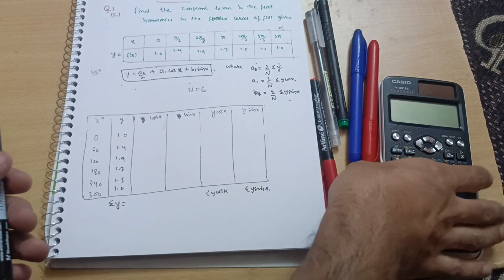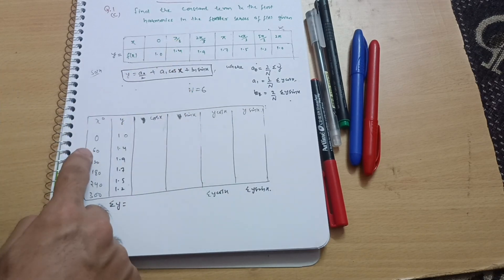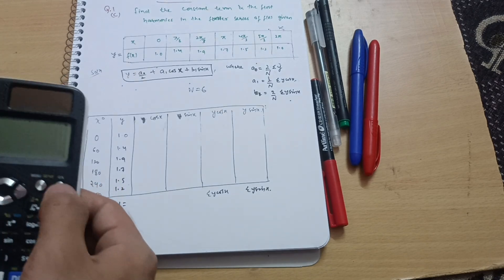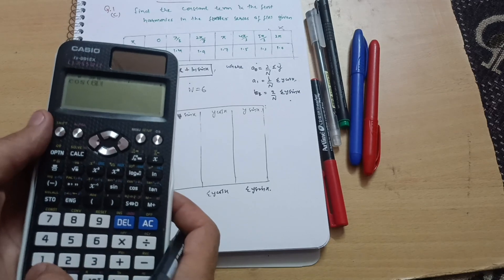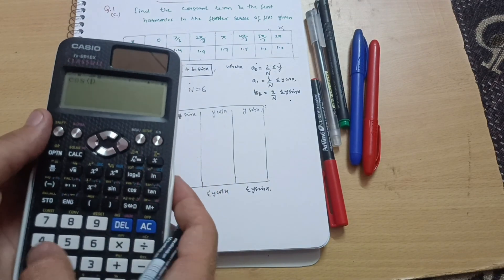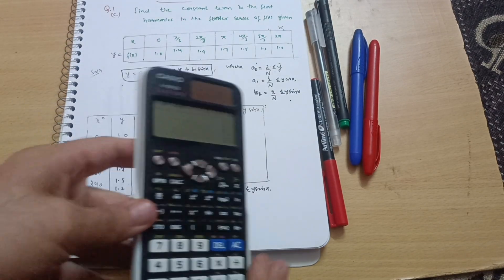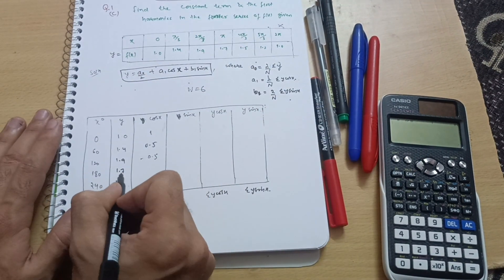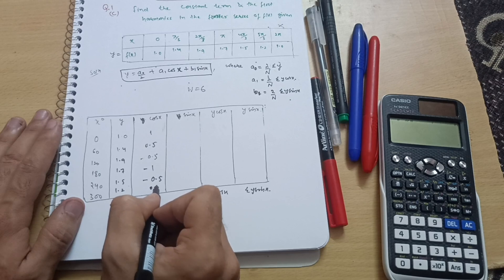BMATEC301 |Harmonic Fourier Series Module 1 Solved Q.No 1(c)📝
Your Queries,
harmonic fourier series
model question papers solved vtu
mathematics 3 vtu for ec branch
vtu 3rd sem mathematics for EC branch
BMATEC301
BEC301
BMATEC301 Solved model question papers
3rd sem mathematics vtu solve model question papers
3rd sem vtu maths ec branch
half range sine series
half range fourier cosine series
half range fourier sine series
mohsin ali